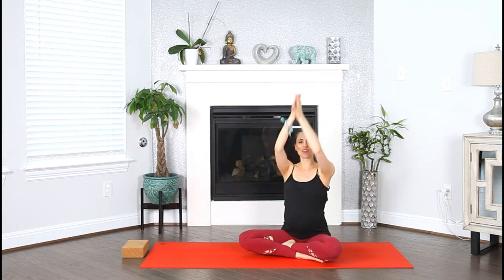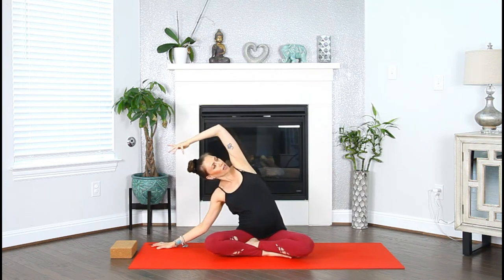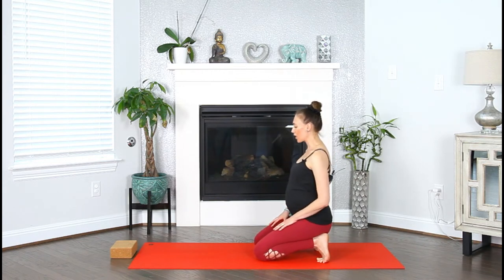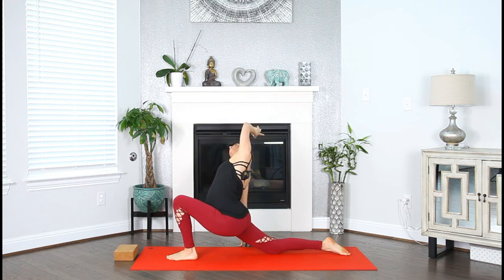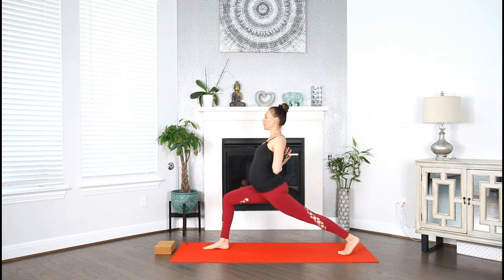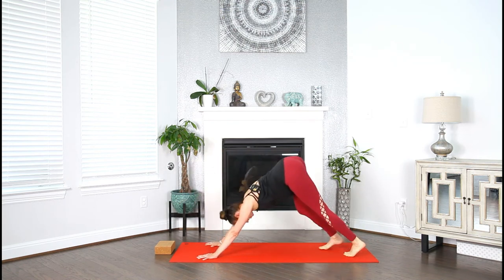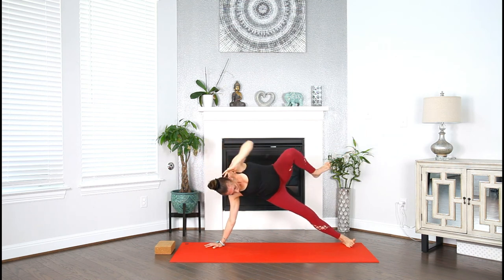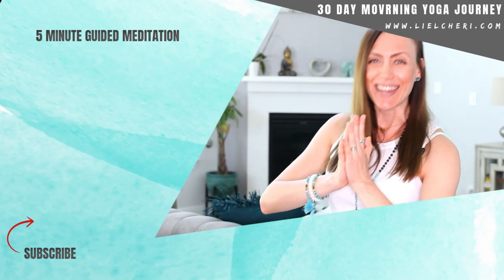25 min Full Body Morning Yoga Stretch – Day #23 - 30 DAY MORNING YOGA JOURNEY - Liel Cheri Yoga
Welcome to day 23! This 25 minute morning yoga class is a amazing to release stress and tension and to begin your day fully rejuvenated!   🌞 JOIN THE 30 DAY MORNING YOGA JOURNEY : Sign up, it's free!

🌞 RISEANDSHINE yogis!

I love to get all of your lovely comments too!